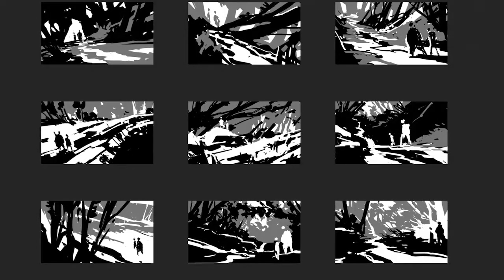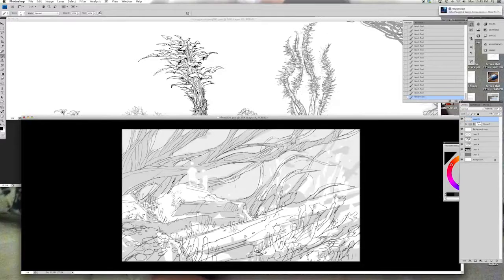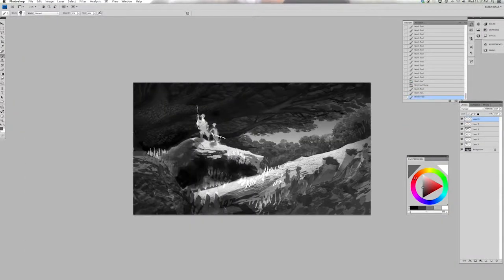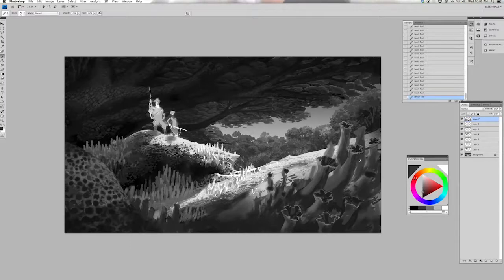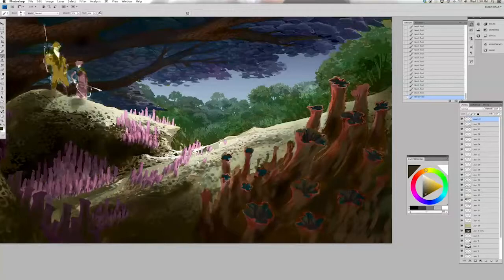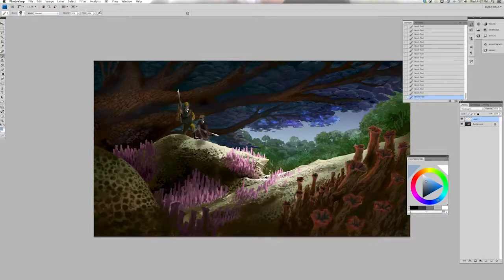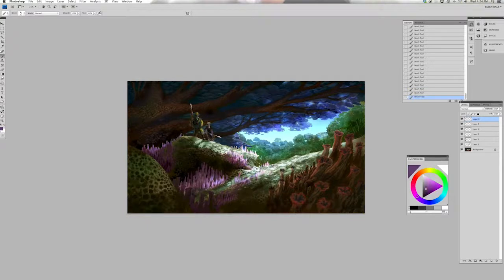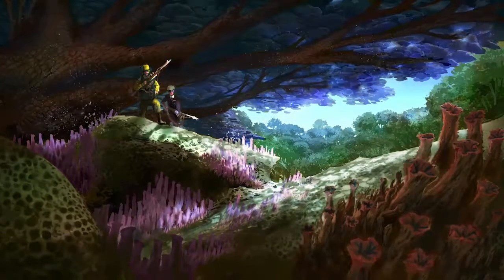Depict forest light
This video by Jonathan Standing came with a Photoshop tutorial in issue 118 of ImagineFX.